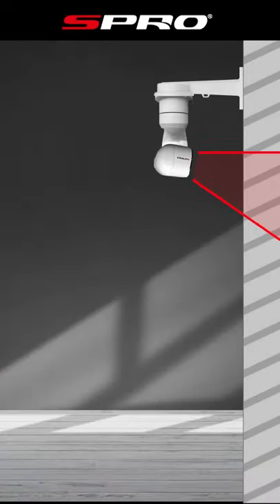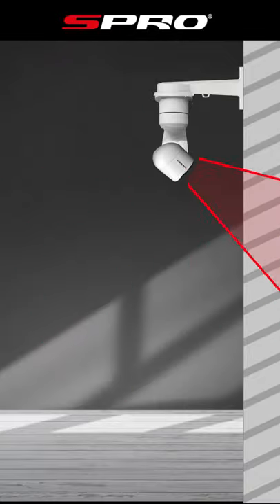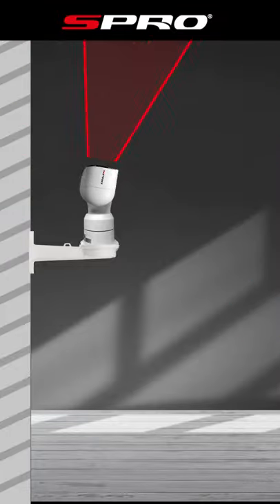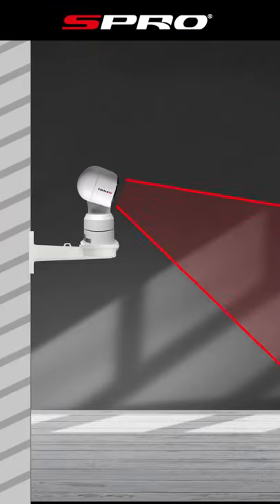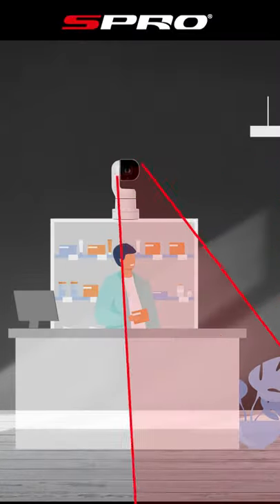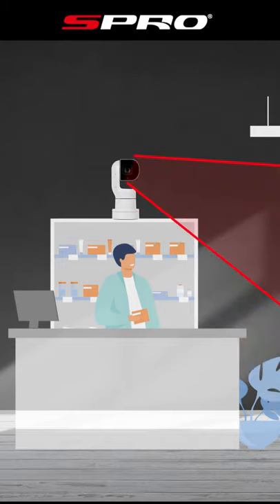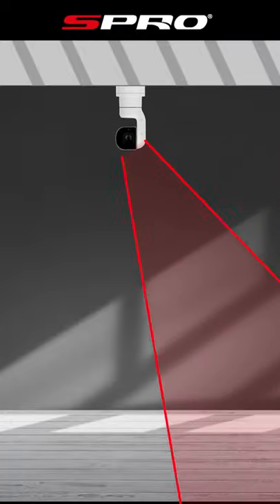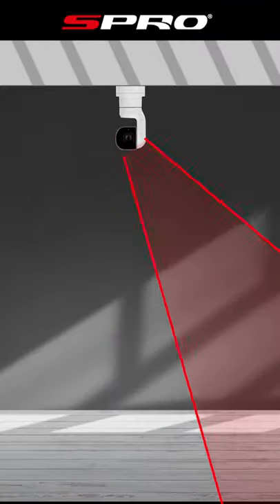SPRO - 2MP Alarm Tracking Position PTZ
This short video demonstrates some of the different ways our Positioning PTZs can be used.